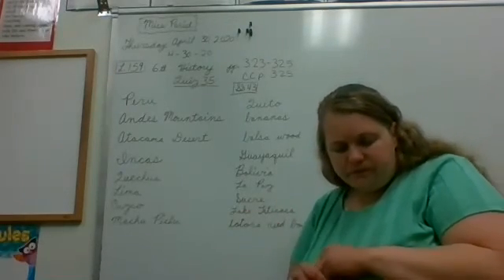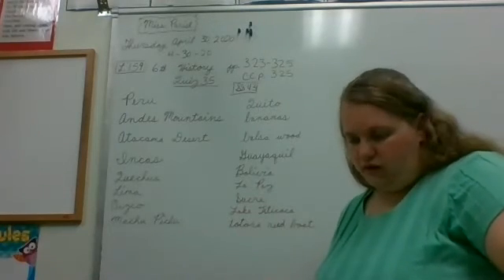6th History L 159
Take Quiz 35; Read pp. 323-325, answer CC p. 325 on paper; do SS43.